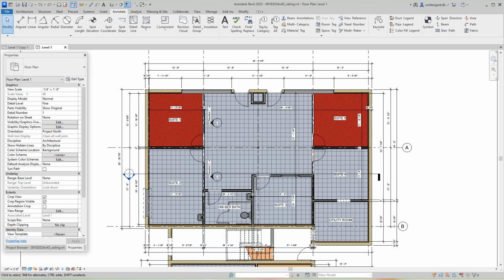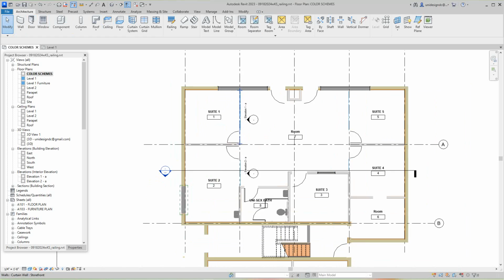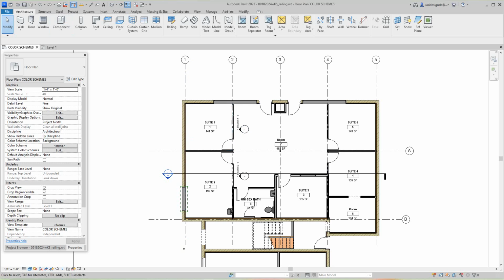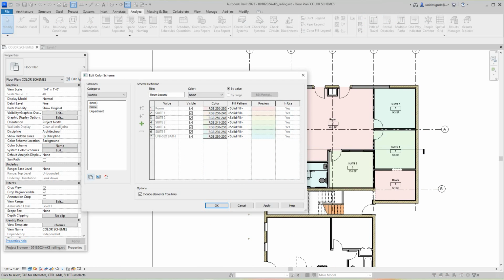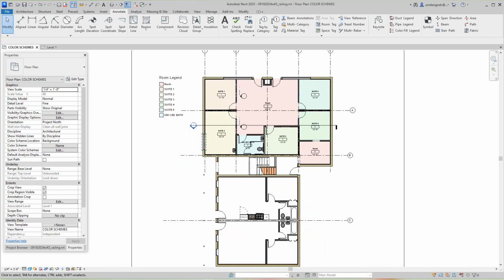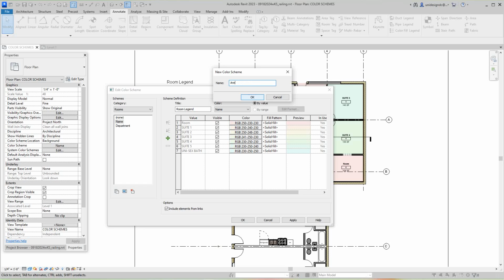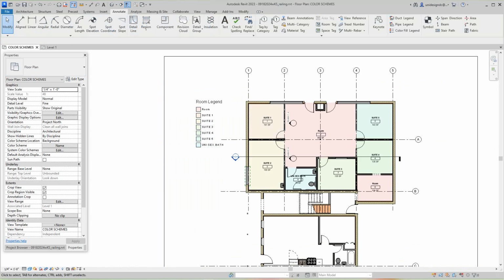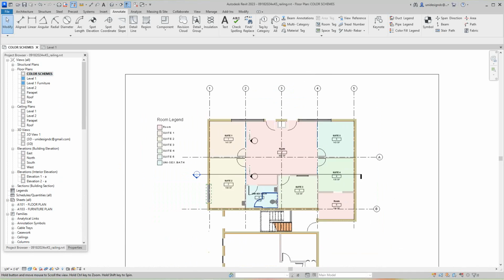Revit how to set up a color scheme in a view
How to duplicate a view to set up a color scheme for room areas and names